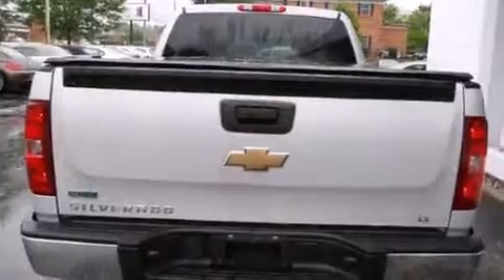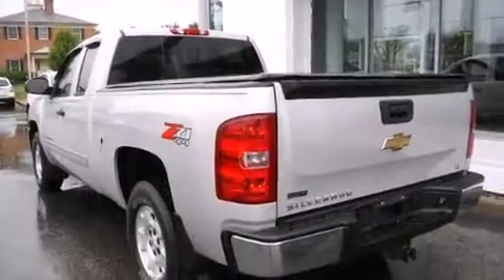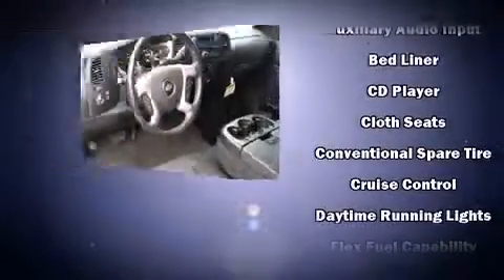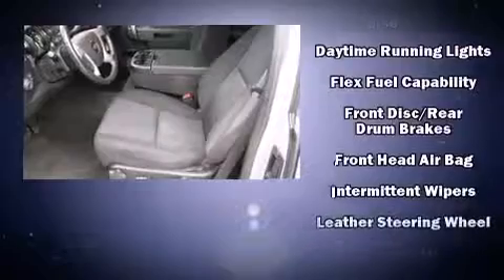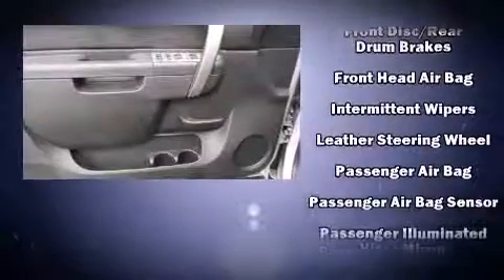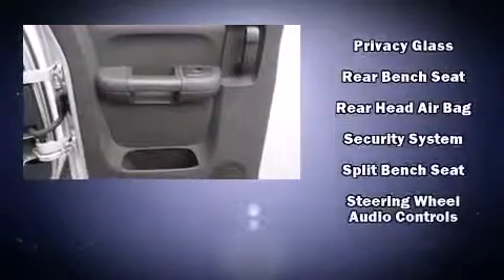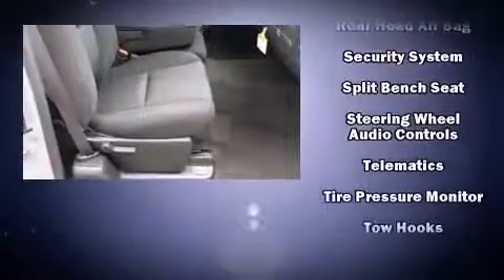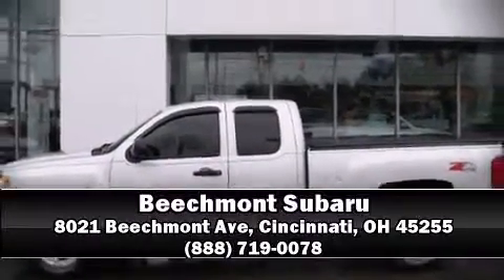2010 Chevrolet Silverado 1500 LT in Cincinnati, OH 45255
Beechmont Subaru
8021 Beechmont Ave

The 2010 Chevrolet Silverado 1500. Smooth gearshifts are achieved thanks to the powerful 8 cylinder engine, and for added security, dynamic Stability Control supplements the drivetrain. Four wheel drive allows you to go places you've only imagined. Chevrolet infused the interior with top shelf amenities, such as: front and rear reading lights, 1-touch window functionality, fully automatic headlights, heated door mirrors, cruise control, an overhead console, and remote keyless entry. Chevrolet also prioritized safety and security with features such as: dual front impact airbags with occupant sensing airbag, head curtain airbags, traction control, a panic alarm, onStar, and ABS brakes. A Carfax history report provides you peace of mind by detailing information related to past owners and service records. We pride ourselves in the quality that we offer on all of our vehicles. Please don't hesitate to give us a call.